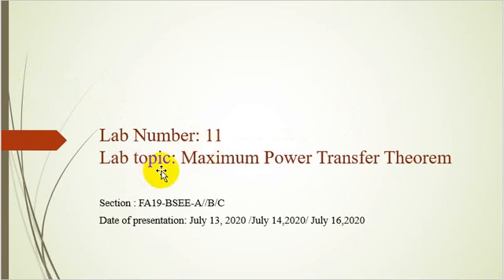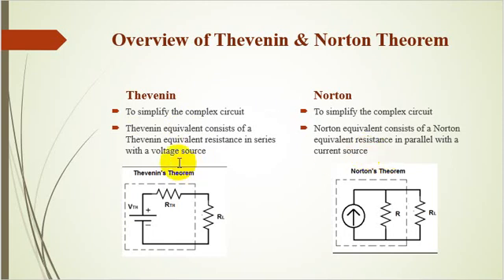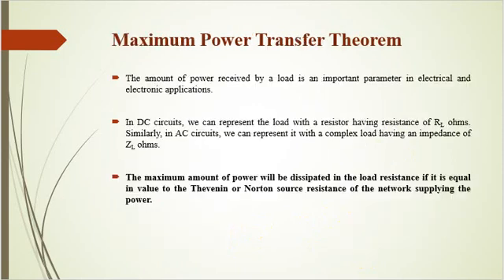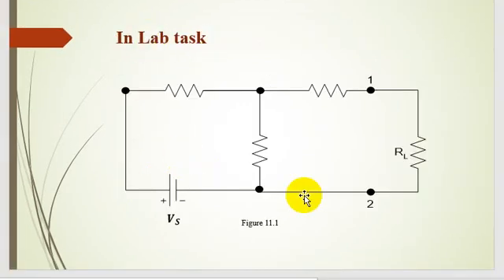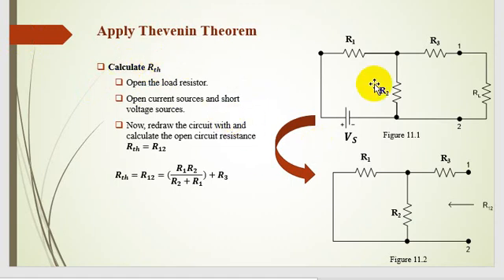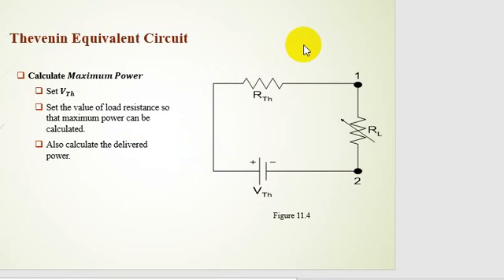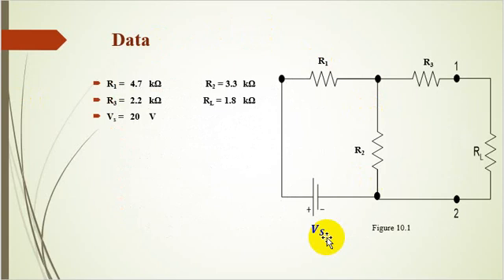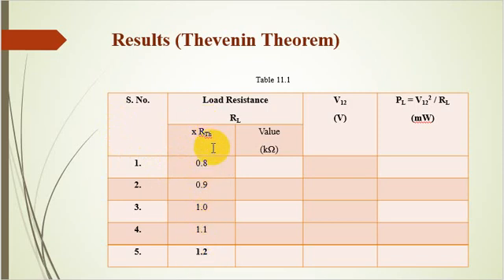Maximum Power Transfer Theorem